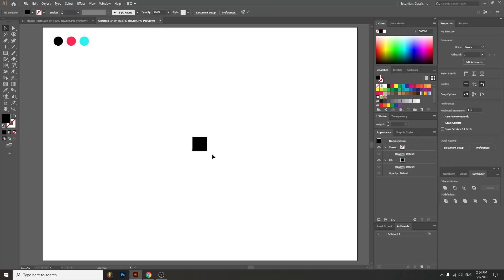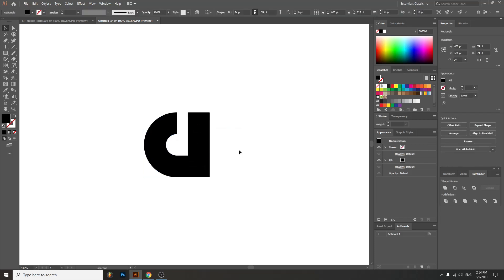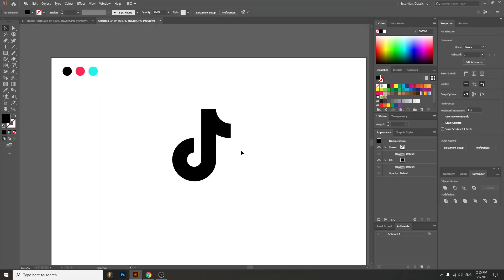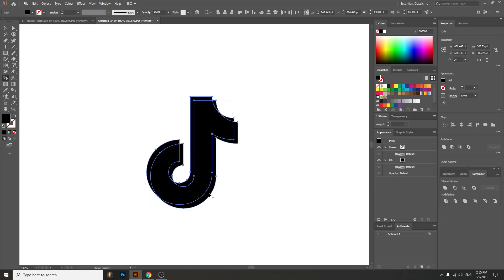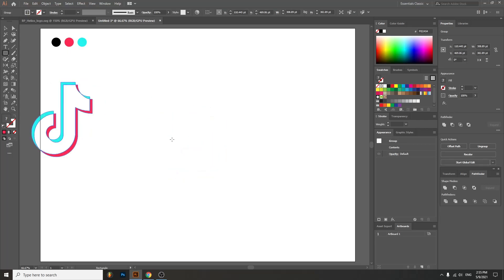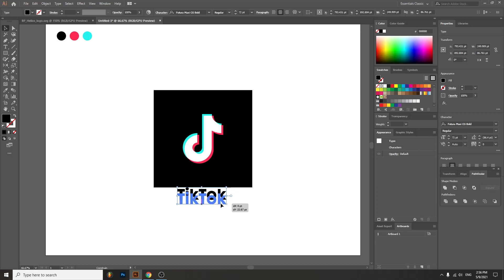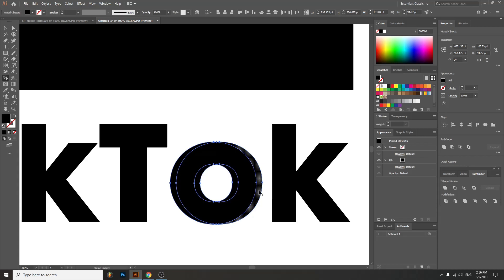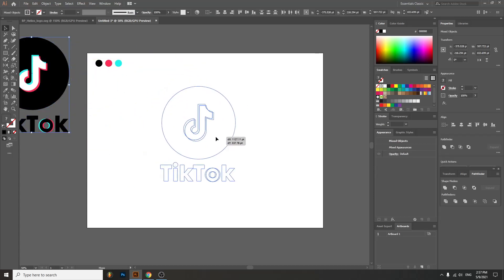How the TikTok logo was created - TUTORIAL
Hello! In this video I have showcased how the TikTok logo was built. I used Adobe Illustrator to create it and I hope you can easily follow my lead, and take on the TikTok Logo.

Cheers!